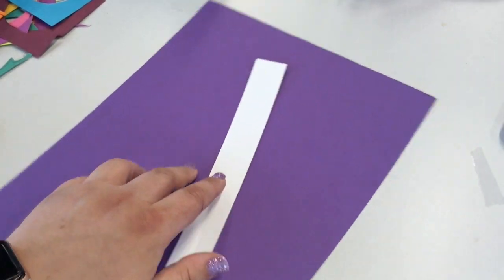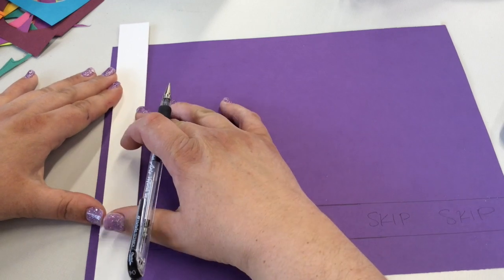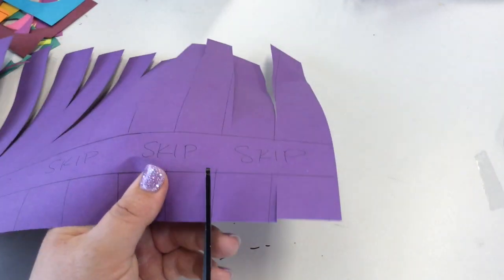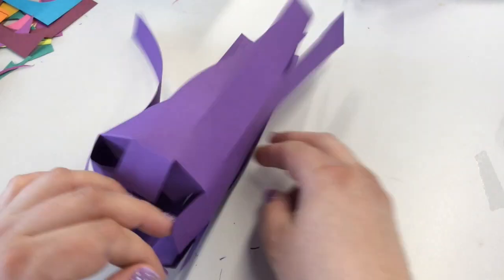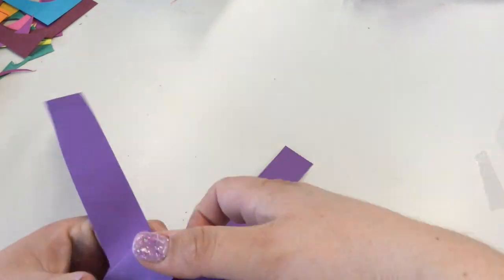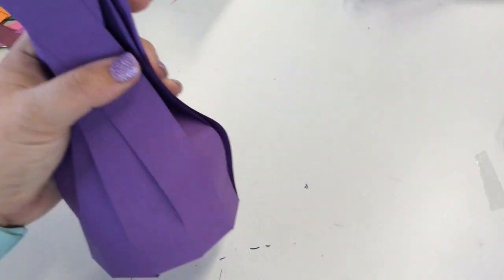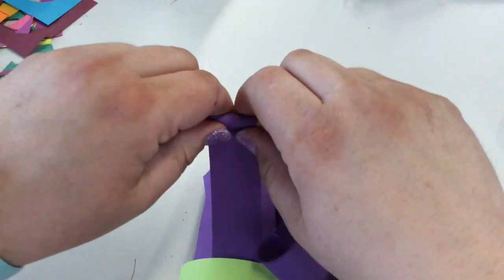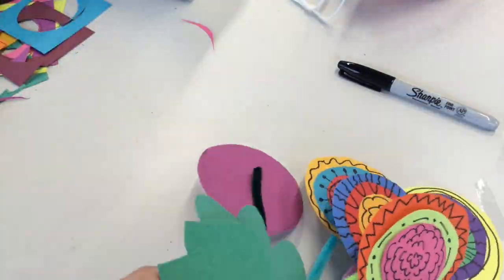creating the vase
creating a paper flower vase